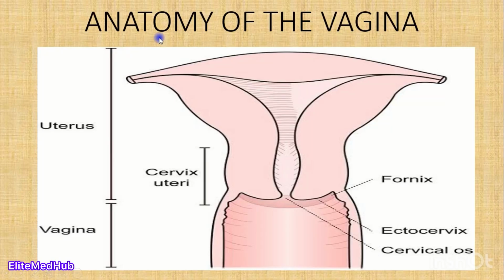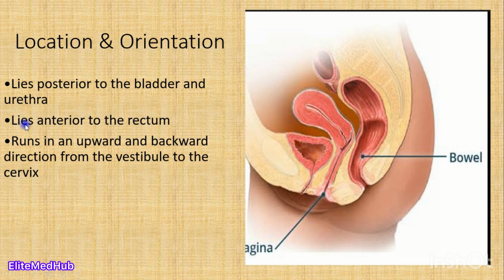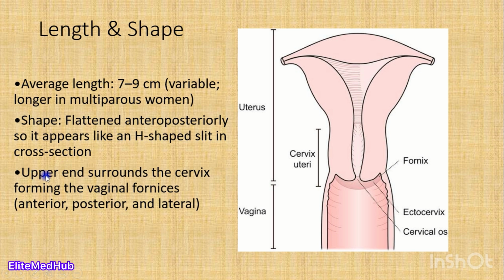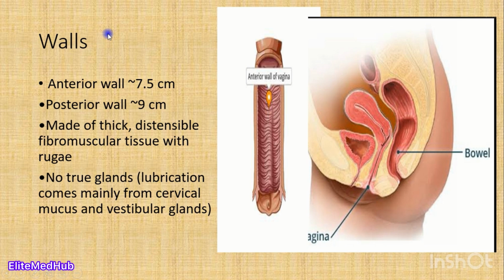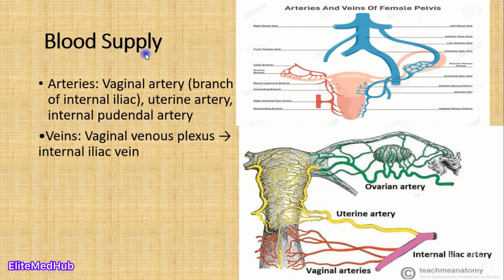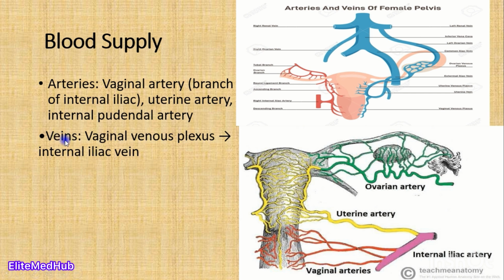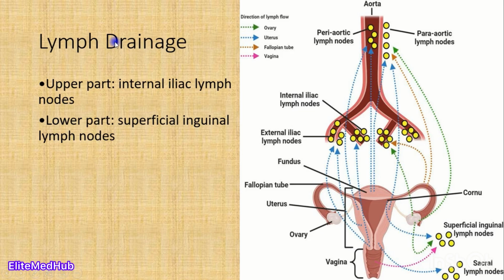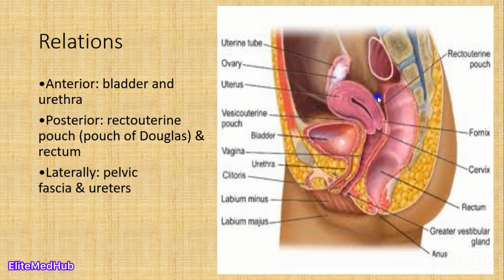Gross Anatomy of the Vagina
Gross Anatomy of the Vagina: Definition, Blood Supply, Nerve Supply, Lymphatic Drainage, and Relations.